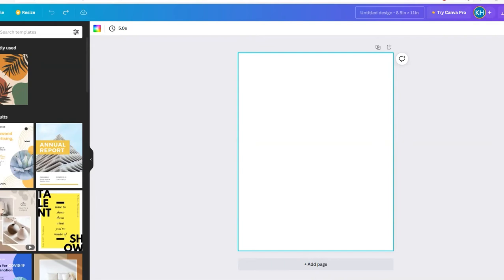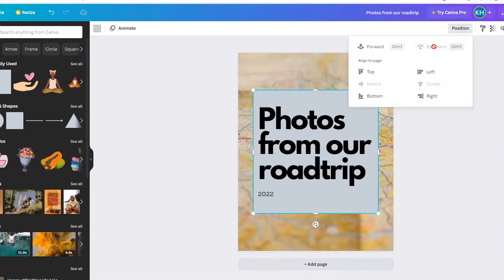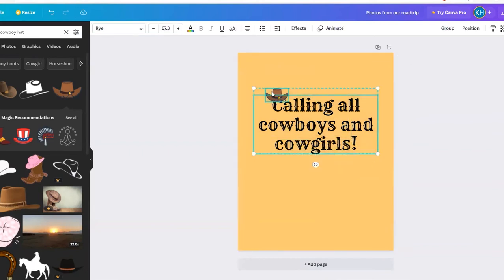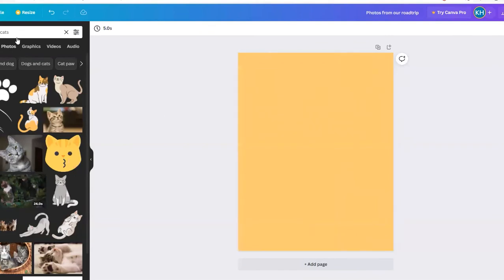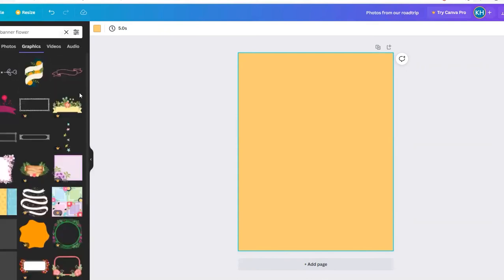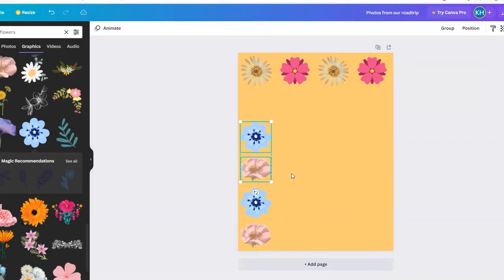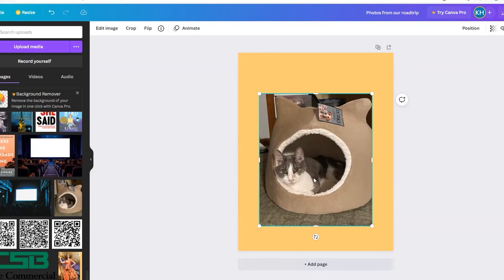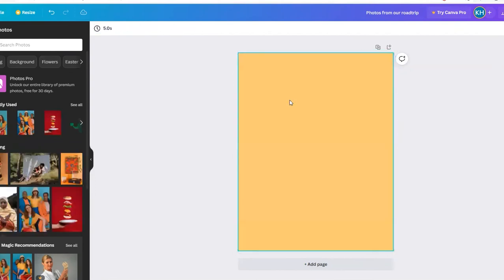Introduction to canva | Tips and Tricks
Have you heard about Canva, but have no idea what it is or how to use it? No worries! We've put together a video series going over some of the many ways to use this free graphic design website.

In this video, Katie goes over Canva tips and tricks, including how to upload your own images, making elements transparent, grouping and ungrouping, and more.

REF3ECGMEKIZWKJL